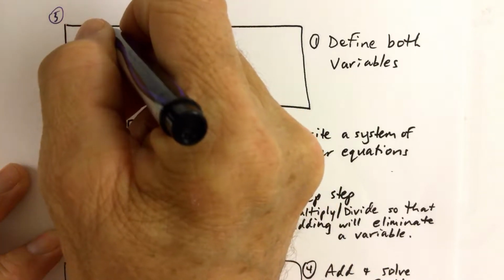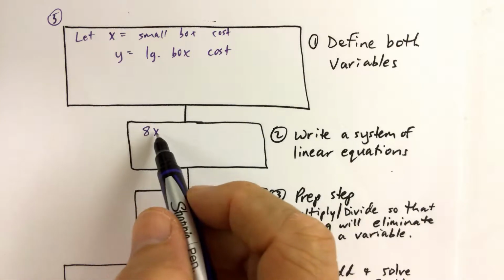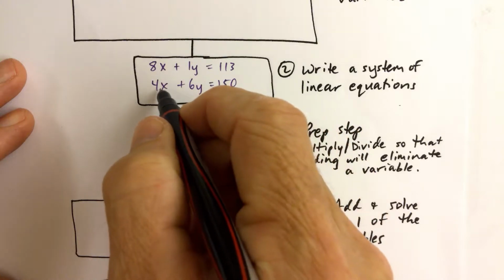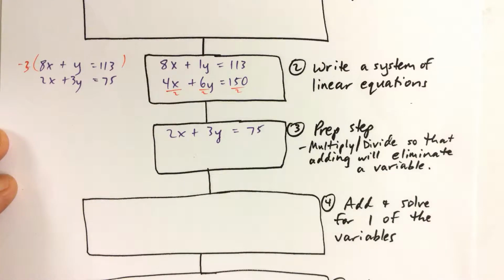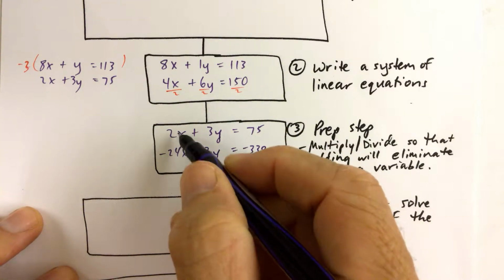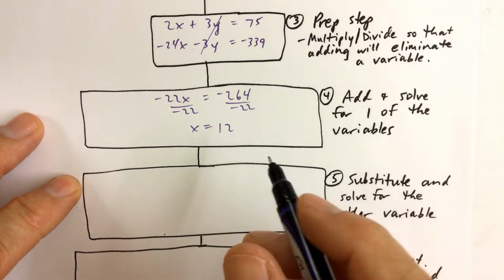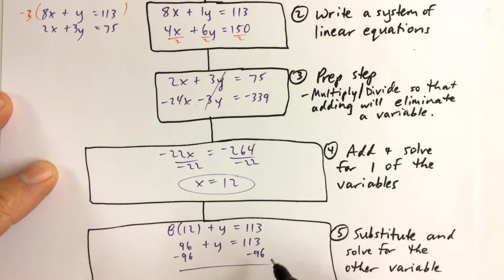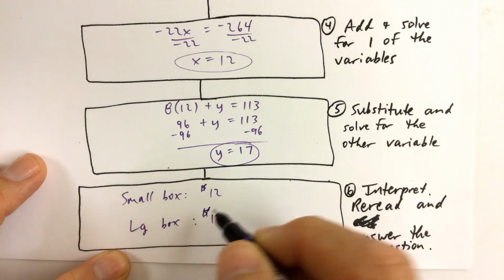A2 LO4 Problem #5